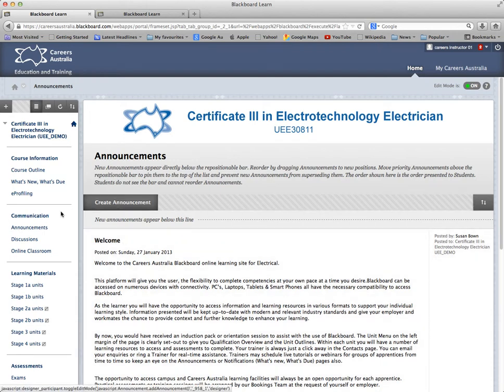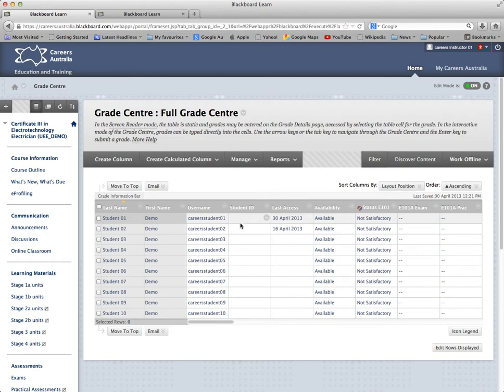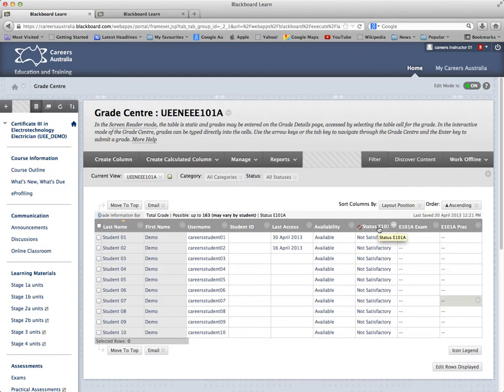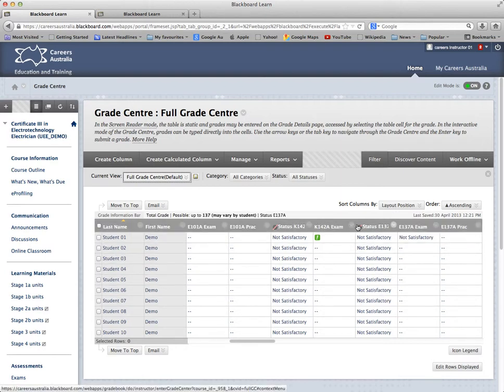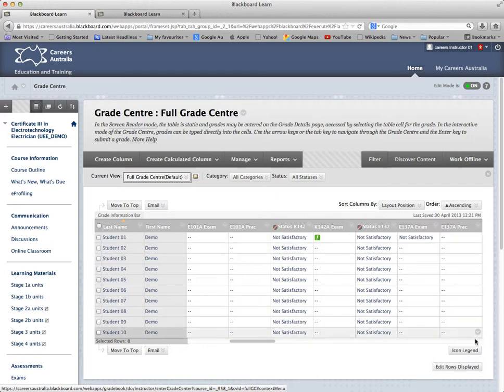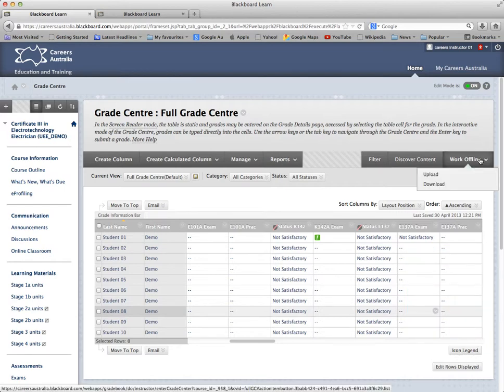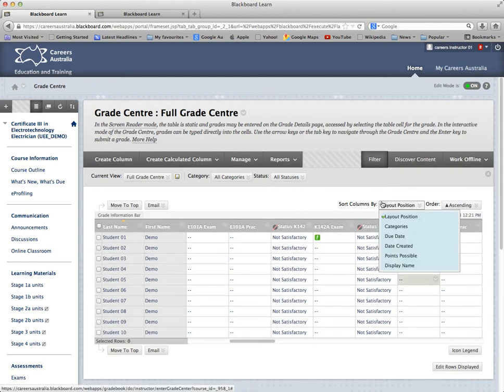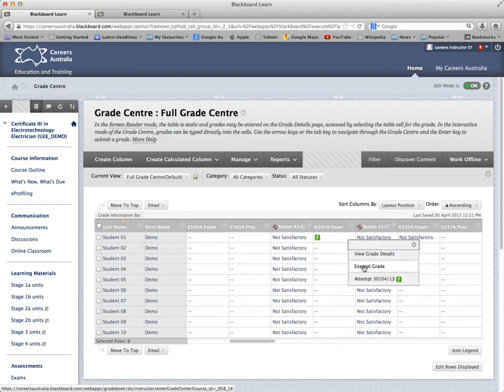Grade Centre -Navigation.mp4